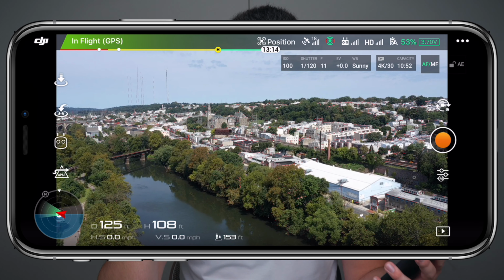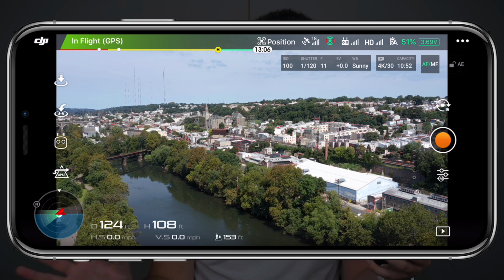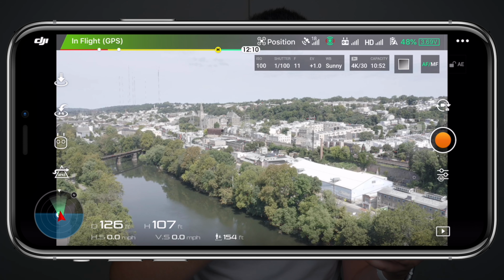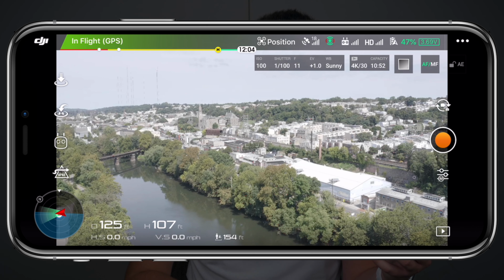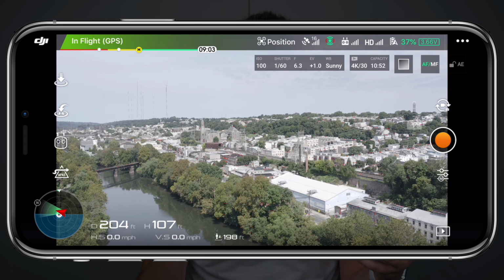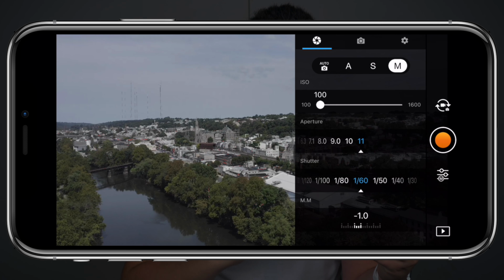DJI Mavic 2 Pro Variable ND Filter - Game Changer or Gimmick?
DJI Mavic 2 Pro Variable ND Filter

M2P ND Filters
Camera Bag
Sony a7 III

ALL GEAR:

Study to become a commercially certified drone pilot in the US, with the help of the Drone Pilot Ground School: